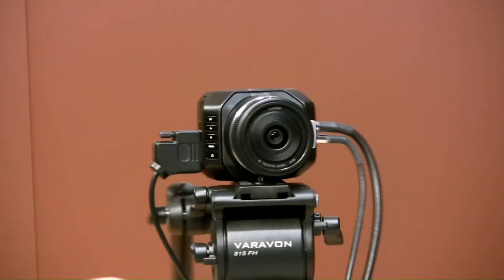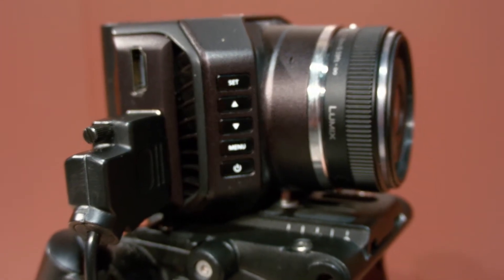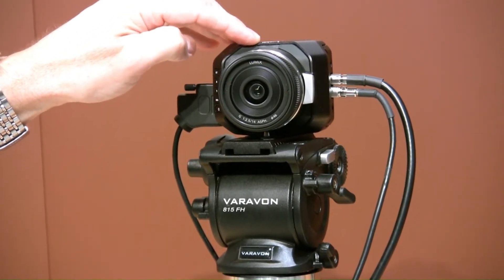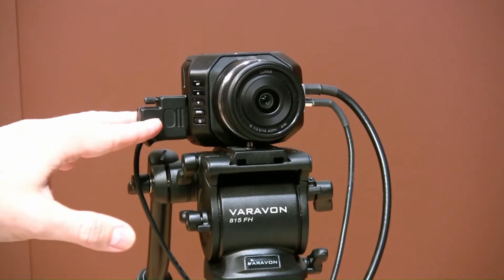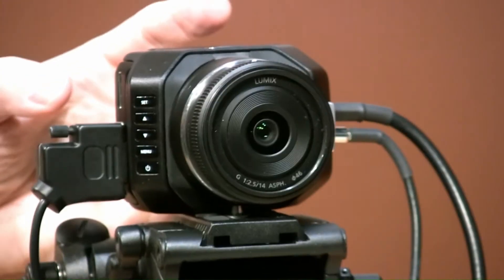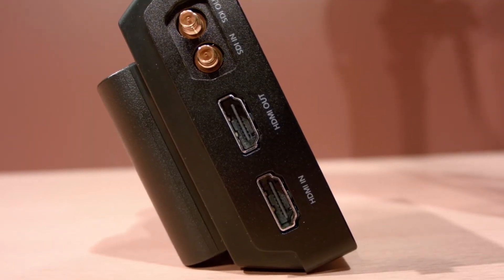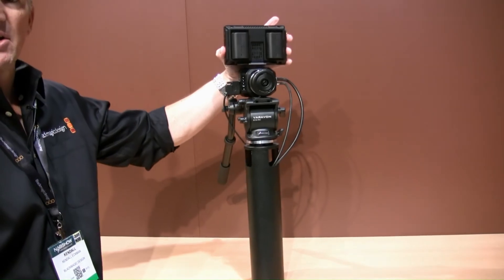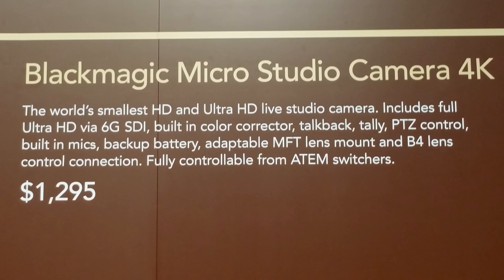Blackmagic Design Micro Studio Camera 4k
Kendall Eckman shows Nonlinear Post the new Blackmagic Micro Studio Camera 4k and Blackmagic Video Assist at the 2015 NAB Show.